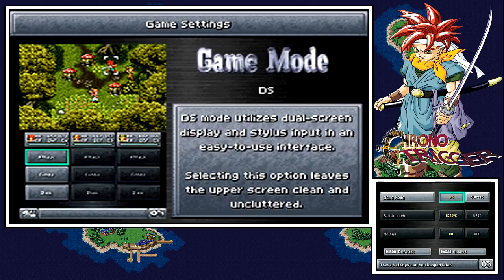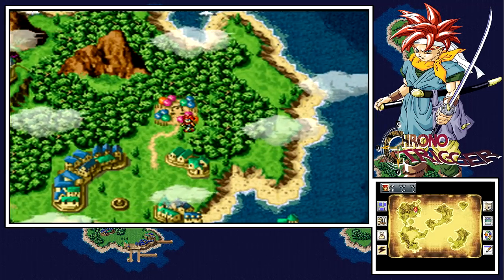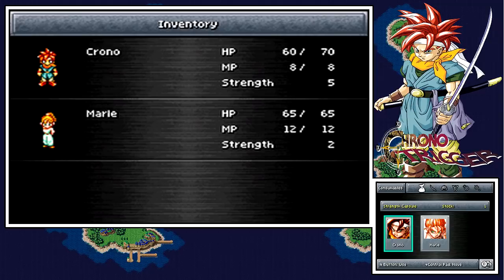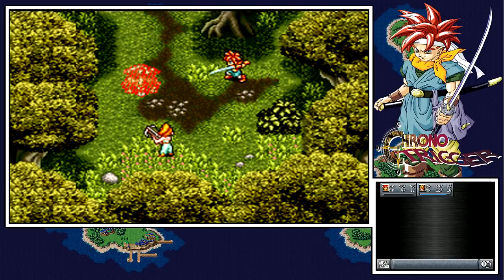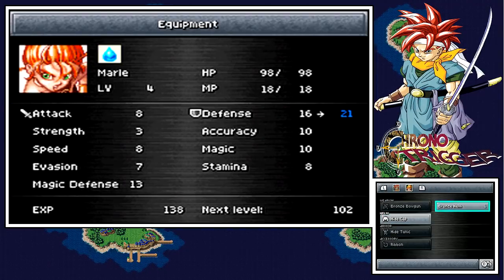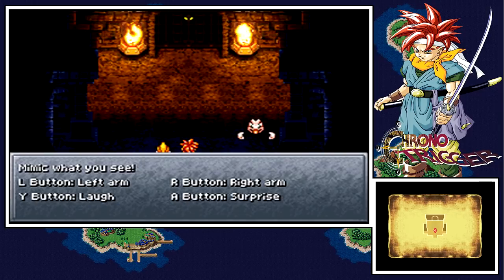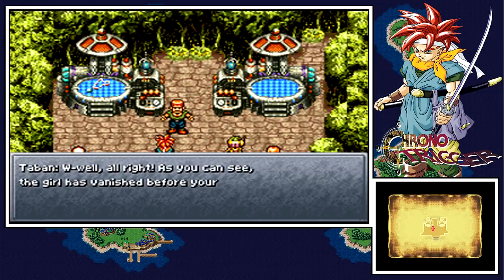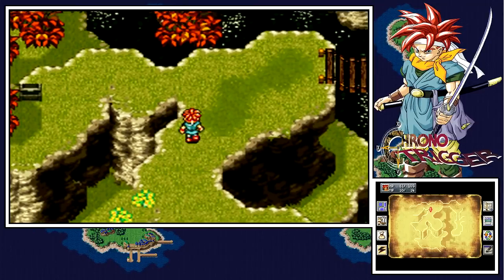Chrono Trigger DS - Part 1: The Journey Begins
All of it helps my channel big time! It helps to be notified of what I upload next!

Like Goal: 25 (Show me that you want more! Help us reach the goal!)

Chrono Trigger DS
Part 1: The Journey Begins

Do you guys remember me during the early years of YouTube? Well I have been around since 2006 and in 2007, I did a boss run of Chrono Trigger for SNES. I even did it on the DS years later but I never got around to finishing it. I don’t know why but I simply didn’t. But anyway you wonder why would I do a playthrough of this game? There are reasons for this.

One of the reasons is that the game was released on Steam… and it’s utter crap. It’s garbage because Square-Enix decided to be 100% lazy. It’s getting fixed, yes but come on. Square-Enix can do better than this.

Anyway, I welcome you guys to my playthrough of Chrono Trigger DS. Yes, it’s a playthrough and I’m rusty because it has been a long time since I played it. Cut me some slack. I chose the DS version and wasted $40 for it. Worth it in my opinion because it’s the best version! Plus you have a dream team of individuals that came together made the game. You have Hironobu Sakaguchi (creator of Final Fantasy), Yuji Horii (creator of Dragon Quest), Akira Toriyama (manga artist and creator of Dragonball), Nobuo Uematsu and Kazuhiko Aoki. Though Yasunori Mitsuda did some of the music, Uematsu took over after Mitsuda fell ill.

We start with introducing ourselves to Crono, Marle and Lucca. If we have to make comparisons with Dragon Ball, a manga made by Toriyama, I’ll be quick about it. Crono is based off of Goku, Marle is based off of Bulma and Lucca is Dr. Arale. Personally Marle is more like Chi Chi while Lucca is Bulma. It makes more sense right? Anyway, we meet with Marle at Leene Square but not before returning her pendant back. We also take the time to train Crono & Marle a bit before the good stuff comes. Not to mention we get a Crono doll. THAT is going to be important much later.

Afterwards we meet up with Lucca who’s ready to show off her teleportation device, along with her dad Taban. Things go well once Crono does it but Marle… let’s just say that it leads to something unexpected. Marle gets lost in time and the show ends. Lucca tries to figure out what’s going on but Crono doesn’t waste time. Taking the pendant, Crono decides to go after her. Lucca and Taban power the machine so that the gate can be open. We head off to some place unknown but what will happen?

We’ll find out in Part 2: Save the Queen.